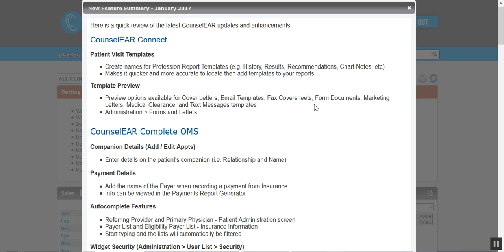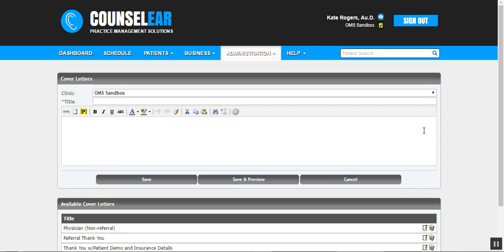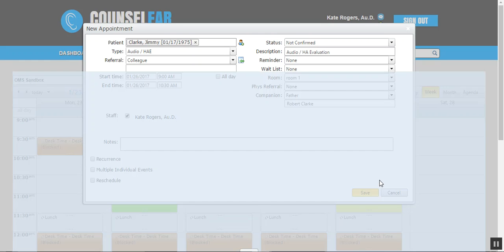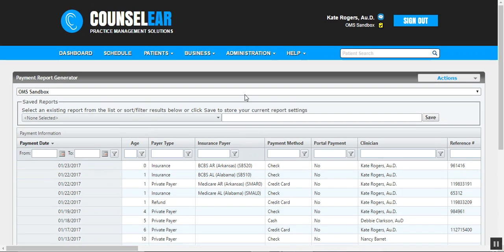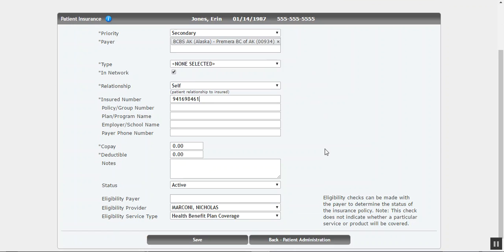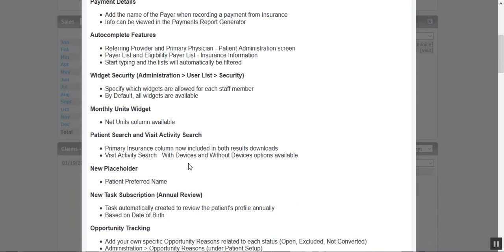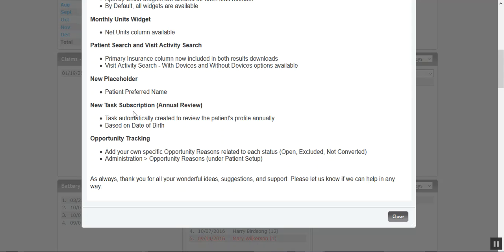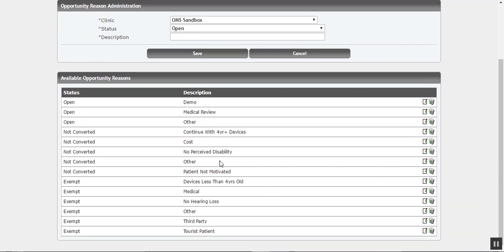Updates & Enhancements (Jan. 2017)